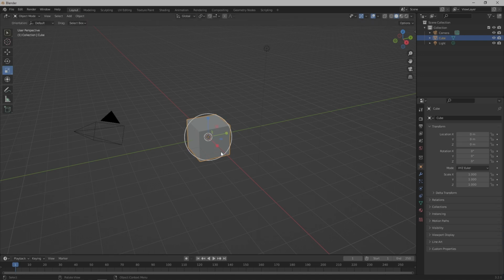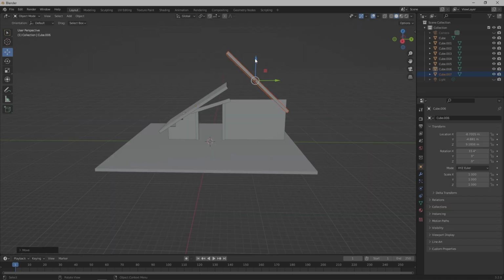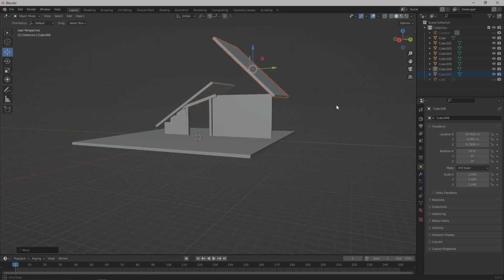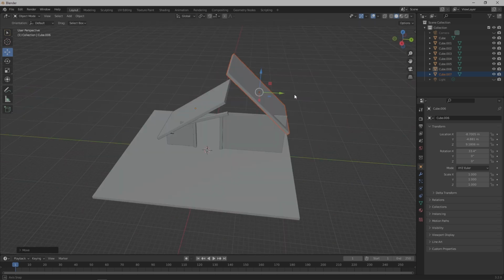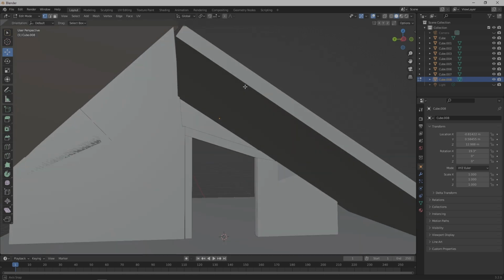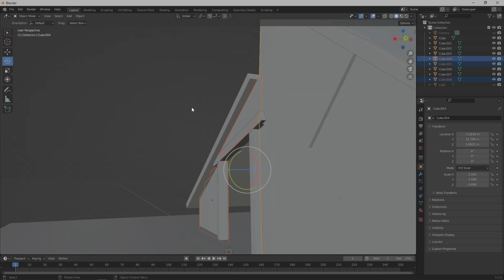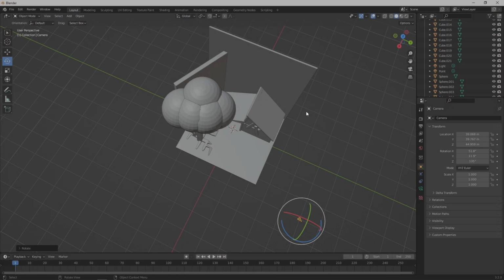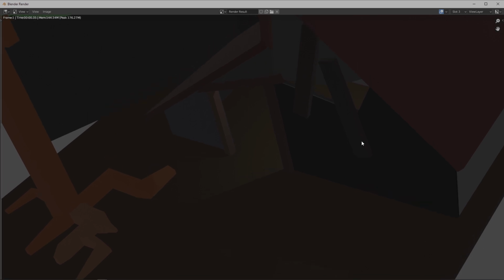Rusty Shak in Blender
in this video I made a seemingly complex structure using the most simple tools in blender, I did this to show that even inexperienced people can make the most complicated/intricate structures.